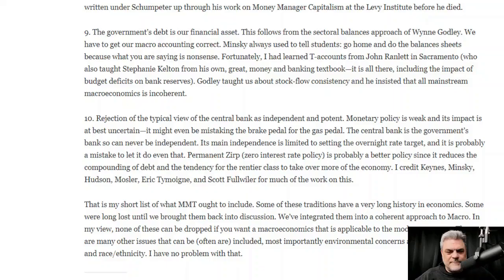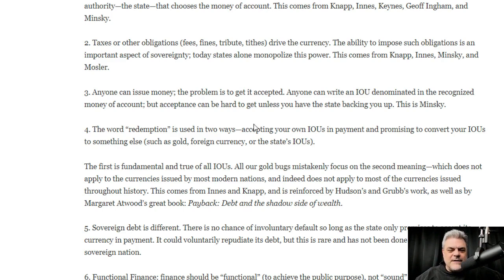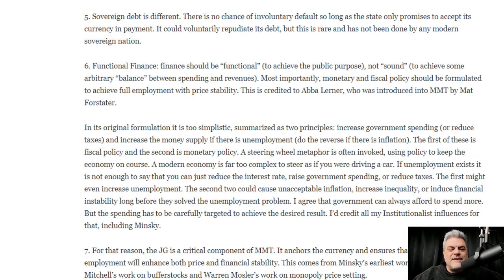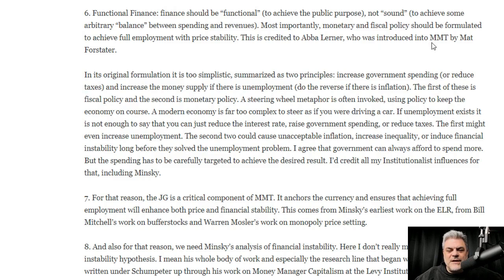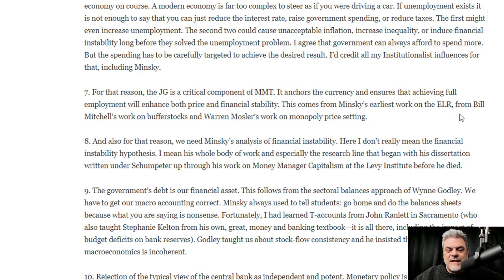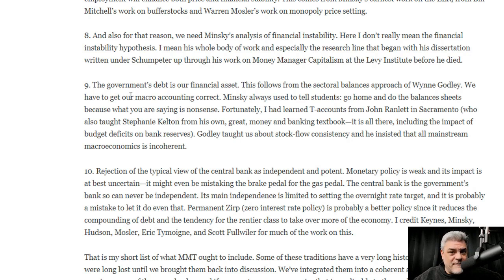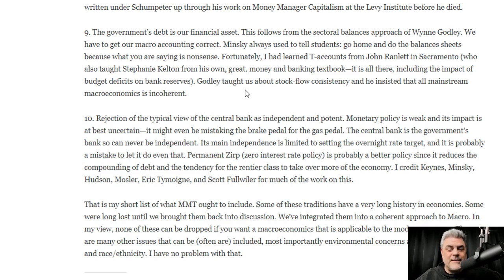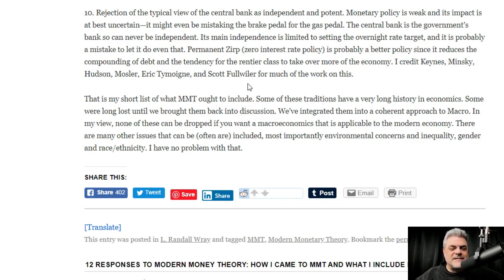MMT Mondays: L Randall Wray & 10 Points I Include in MMT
Calvinism becomes an insufficient ideology for those who realize that our economy is largely like a casino and there is only one entity that can pull people out of dire economic situations, preventing many of us from completely “losing our shirt”.

In this short clip, Steve Grumbine reads an excerpt from Randall Wray’s article where he sites important sources of MMT information. Then, Steve shares how we can all effectively contribute to pulling our nation out of unnecessary suffering today.

This clip is taken from Steve’s full stream where he completely walks us through a deeper understanding of 10 things Kelton wants you to know about MMT, 10 things Wray would include in MMT and Mosler’s 7 Deadly Innocent Frauds.

Modern Money Theory: How I came to MMT and What I Include in MMT

Please help our Real Progressives efforts and become a monthly donor!

Write for Real Progressives